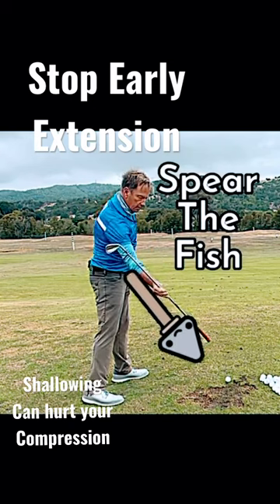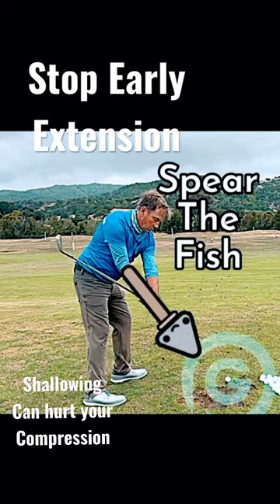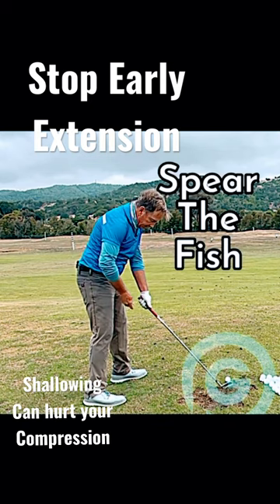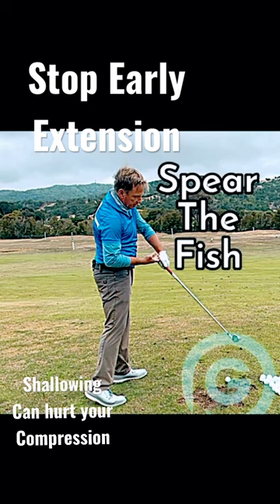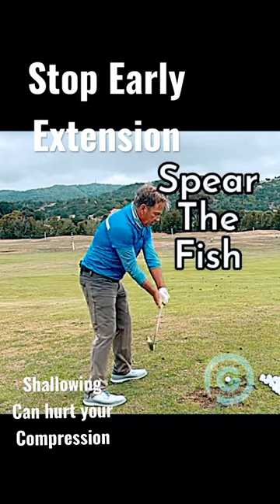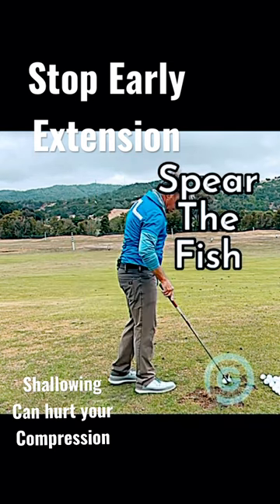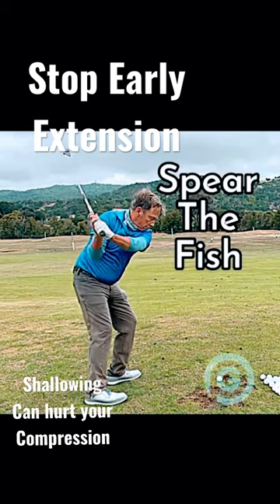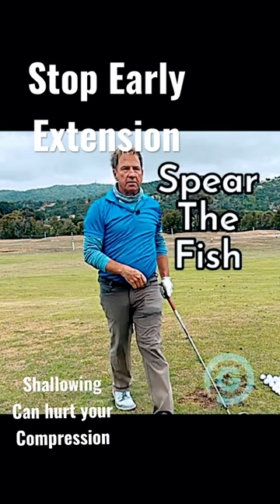Stop early extension | spear the fish move drill drill golf compression hogan arms straight